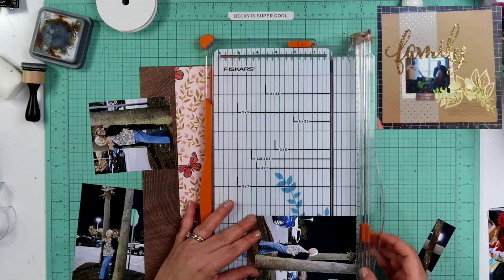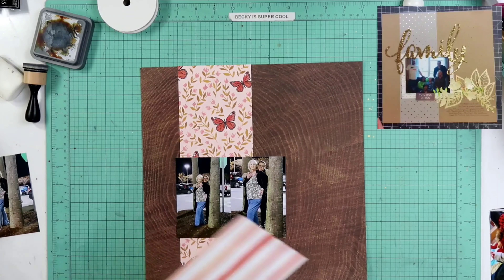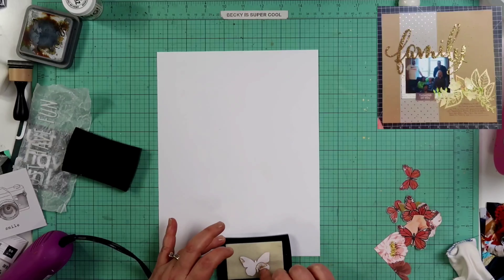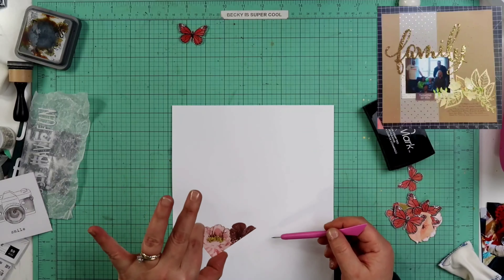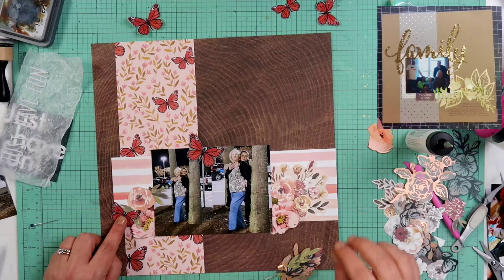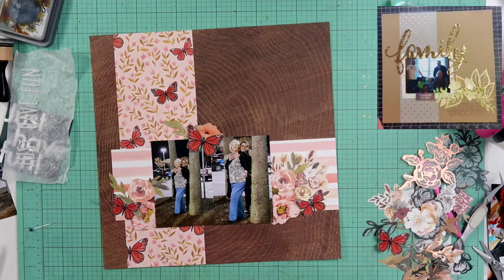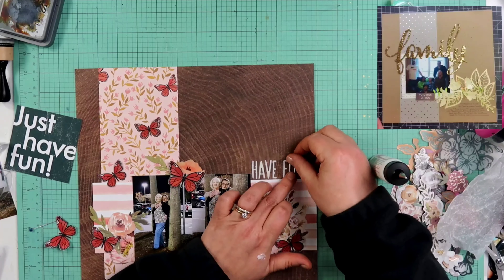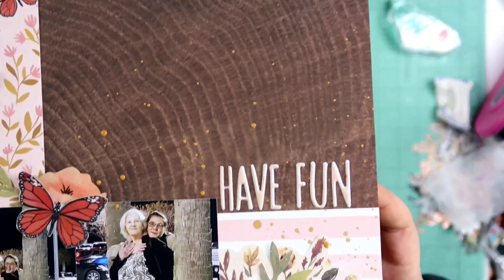12X12 SCRAPBOOK LAYOUT PROCESS // MAKE IT NEW AGAIN #4 PART 2 // WHAT DID I CHANGE? // HAVE FUN